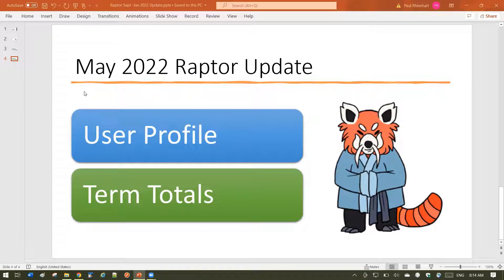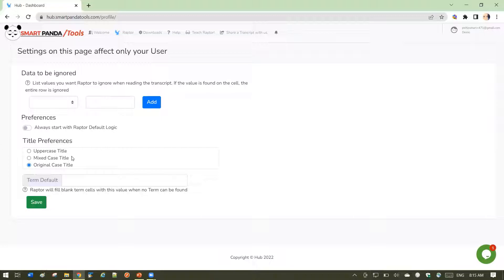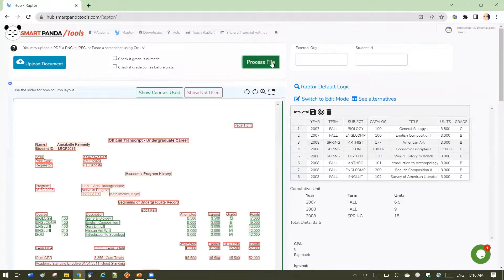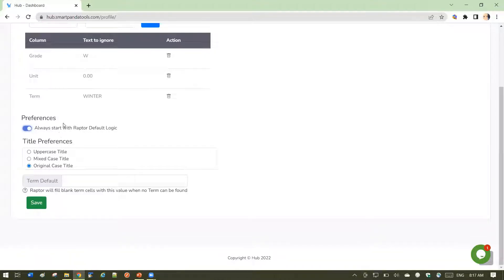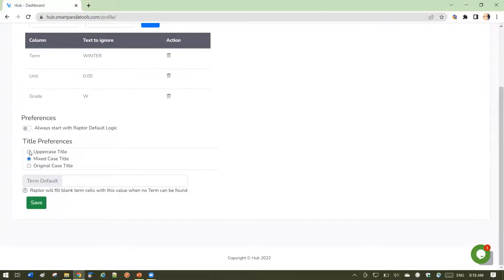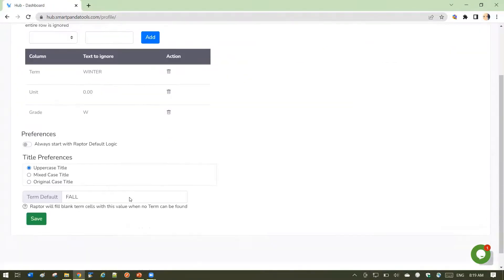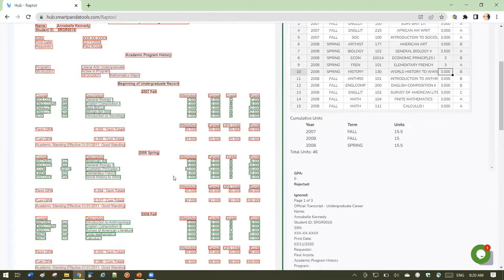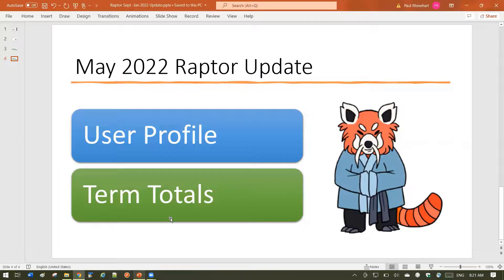Raptor May 2022 Update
This month we introduce two new features for Raptor: User Profile and Term Totals.
Raptor is an OCR (Optical Character Recognition) tool that reads transcripts.